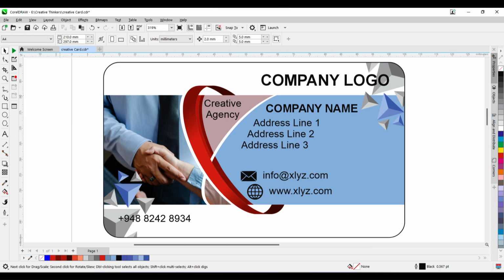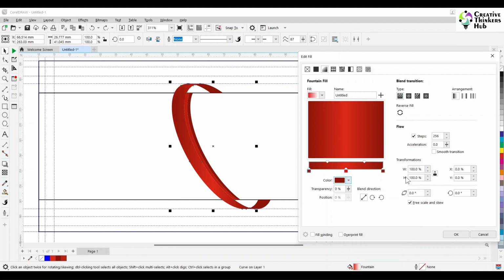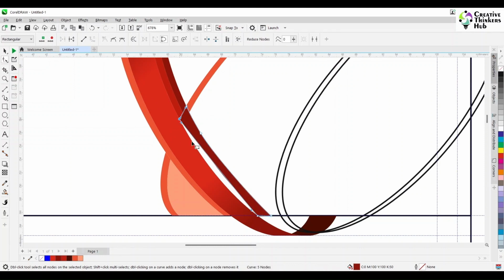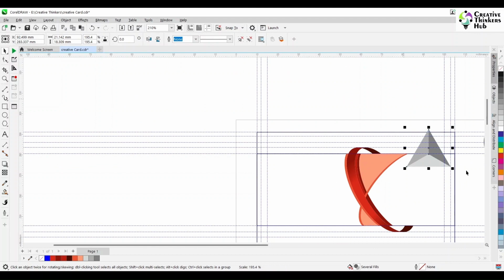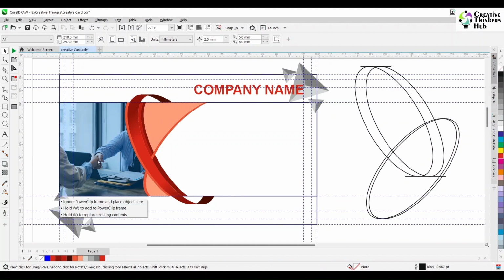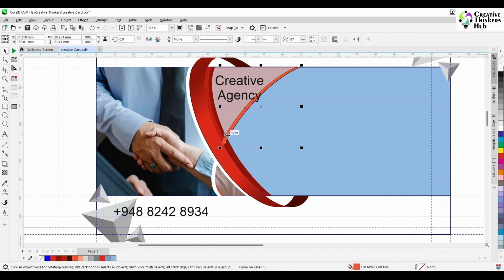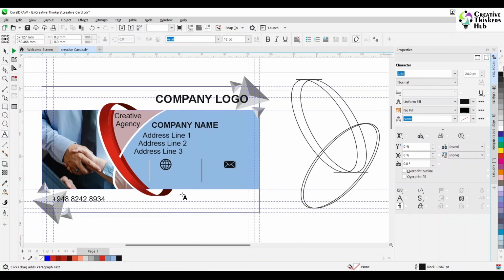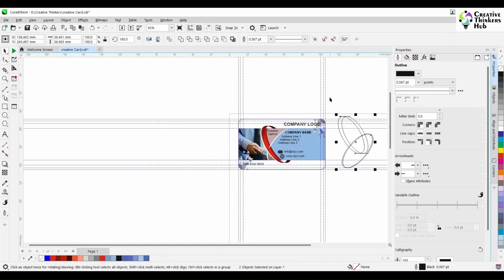Creative PLASTIC visiting card design | CorelDraw tutorials | Creative Thinkers Hub | Huzefa Tapia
Hi,

In this video you will learn:
1) How to design a creative visiting card?
2) How to design a plastic visiting card?
3) How to plan the design of a visiting card?
4) How to balance the design of a visiting card?
5) How to create a shadow with an object?
6) How to make a 3D triangle?

 ├ Creative Thinkers Hub YouTube Channel (HINDI)

Coreldraw 2022
Coreldraw 2021
Coreldraw 2020